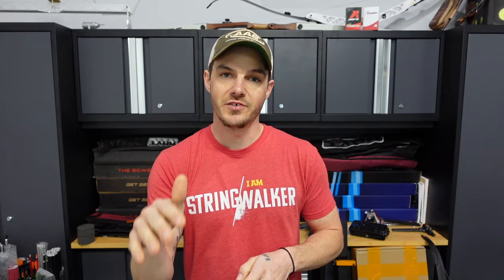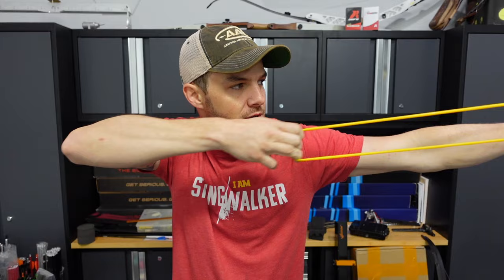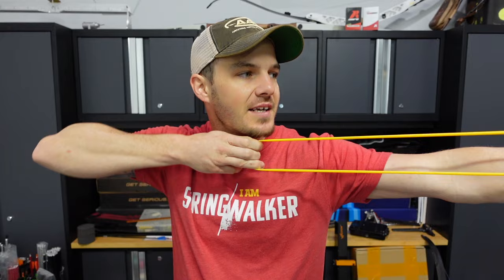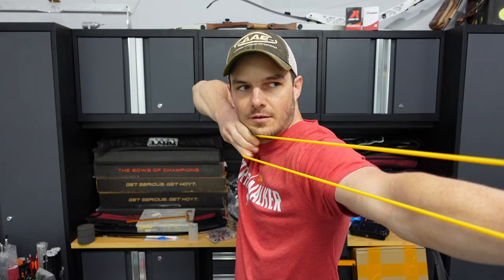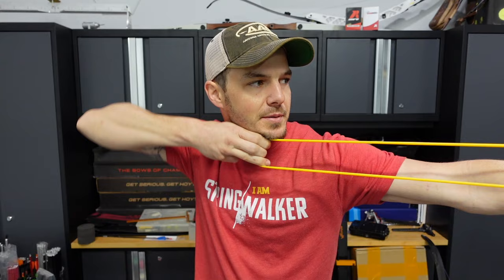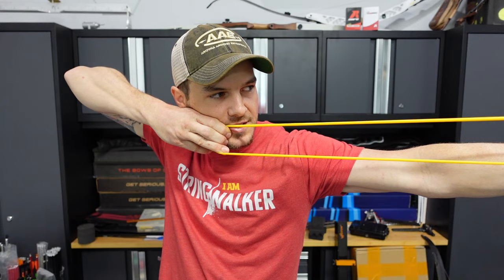Make Your Archery Release Cleaner with ONE Simple Trick!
I break down how a simple change of a pivot point while shooting archery can dramatically affect your release for a cleaner release. I have shown lots of archers how to clean up their release with a simple change in perspective on where to pull from or where to rotate around.

Consider Supporting my Channel With Links Below;

*Send Cool Stuff To:
Jake Kaminski

Bitcoin Wallet: bc1q43y5ktt760gf2e4g6rclwv4hkg6hm5ljg4ldhx
Ethereum Wallet: 0x4144237C85978c43671206D69D666fe6E0e50355
Dogecoin: DJf31rygfsWwSRqudLCC9FYekJfLBXVAQJ
Bitcoin Cash: qz2wy3568wnfp3dzmk6m5h7nq2u8wm34xq3urkppzz
Ethereum Classic: 0x118A4a0cA5Ad03FE401Db5059f83E28D61859cc6